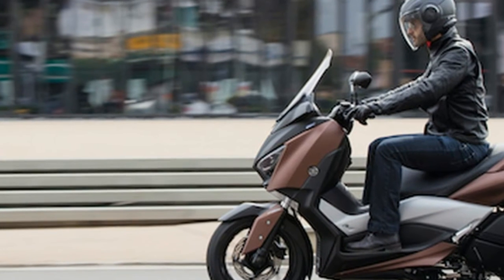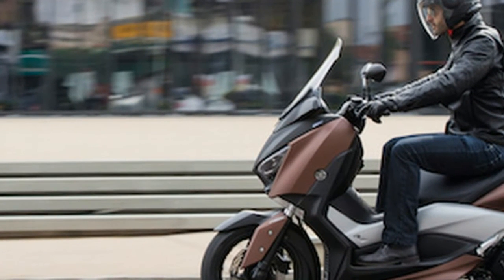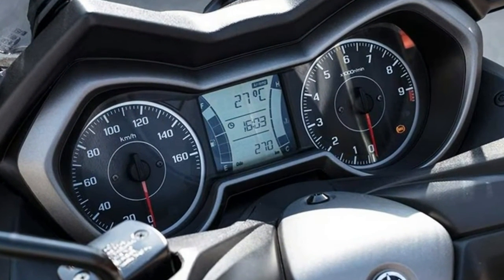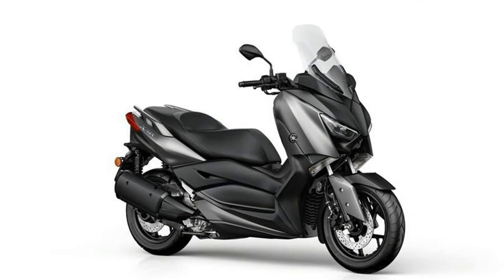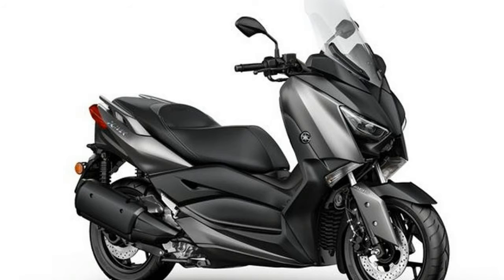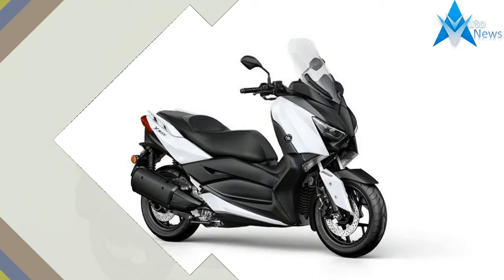Yamaha X MAX 300 2017 Features & techspecs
Yamaha X MAX 300 2017 Features & techspecs - We're all trying to get our work-life balance just right. And the X-MAX 300 has the power to make every day easier, simpler and more enjoyable.

£4,949